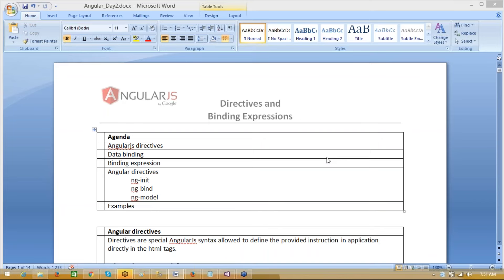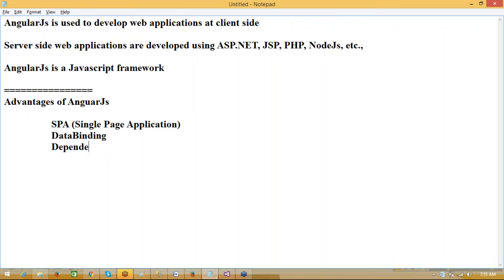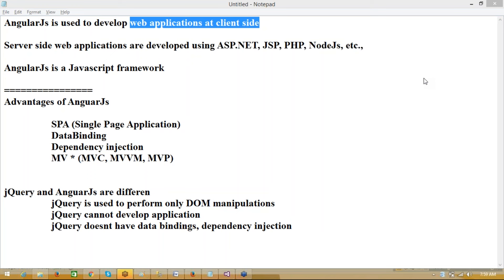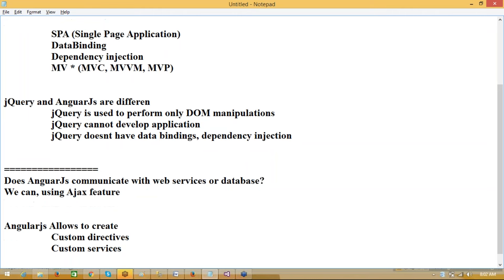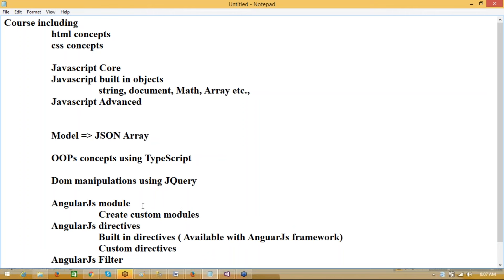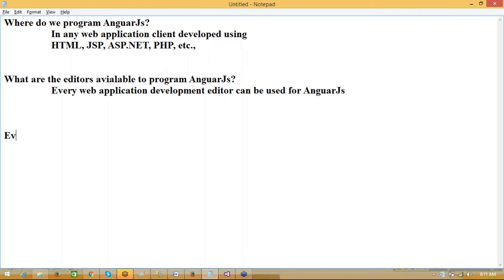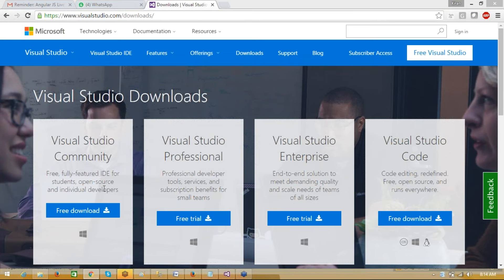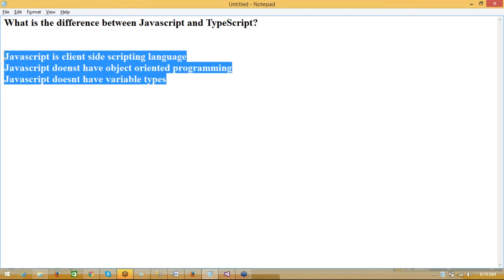Demo for beginners day 01 (Directives and Binding Expressions)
This video discusses about AngularJS Directives and Binding Expressions...

Overview: AngularJS is an Open Source JavaScript framework created and maintained by Google and a community of individual developers. AngularJS simplify Data Centric Web application development. It is used in many existing web applications developed using ASP.NET, JSP, PHP, etc.,
We use AngularJS mainly for Web Application Development using Advanced Client Side technologies. AngularJS framework consists of core module and programmer can implement his own modules with services, filters, Route, animation, etc., AngularJS develop SPA (Single Page Application) comfortably.

Main topics: Advanced client side technologies using HTML, CSS, JQuery, AngularJS and AJAX
Consume SOAP web services, restful services
Consume xml, csv and json file

Target Audience: Any web developer or web designer who are into ASP.NET, PHP, JSP, etc.